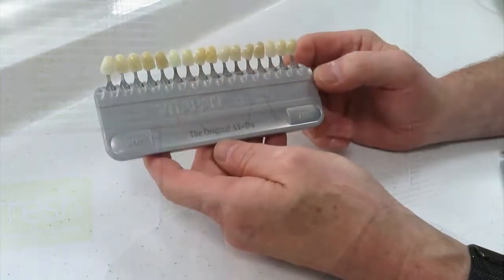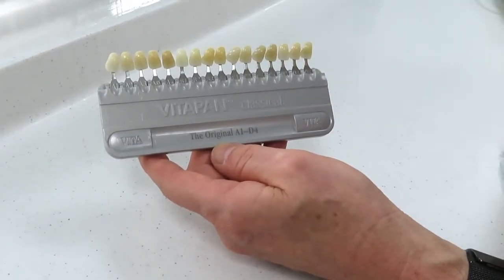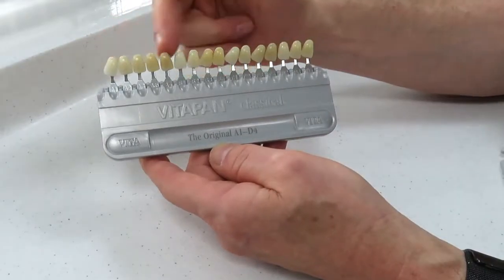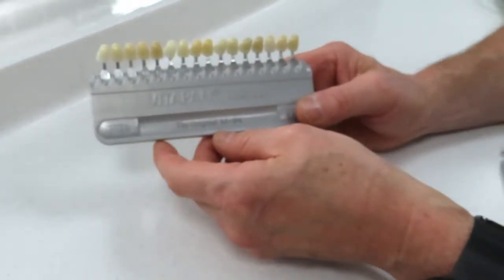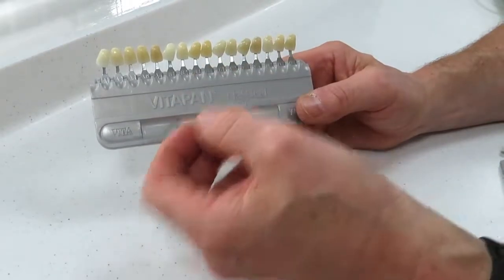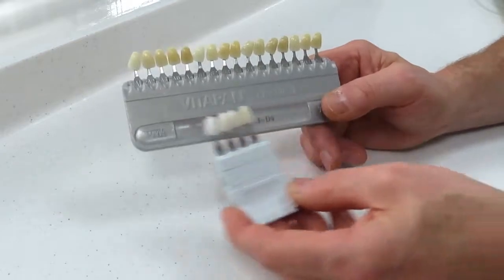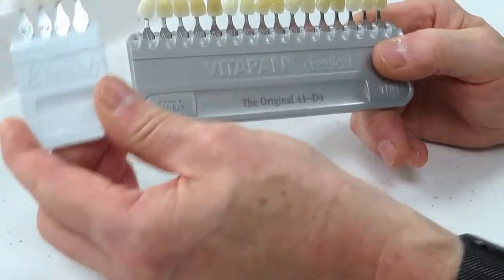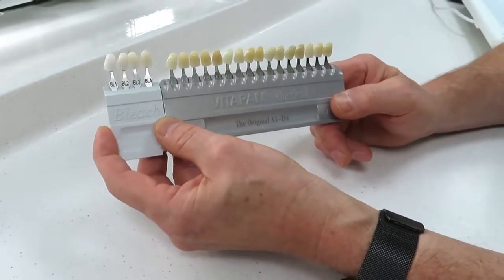Tooth Shade Selection with your dentist (Vitapan Classic + Bleach)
To find out more or for a complimentary consultation visit Marcus and his team teeth vitapan dentist Today Dr Marcus takes us through choosing the right shade of tooth whiteness for you. Dr Marcus Spry BDS MJDF Clinical Director (GDC No. 60826) has spent many years practising in the U.K. He qualified from the Royal London Hospital Dental Institute in 1985 where he was also a clinical tutor. Marcus established Fresh Dental Care in 2008 with the vision of offering patients a refreshingly personal service. He designed the practice to be welcoming and friendly, a place where you can come to feel relaxed and cared for, as well as confident that we will help you make the most of your appearance and overall wellbeing.